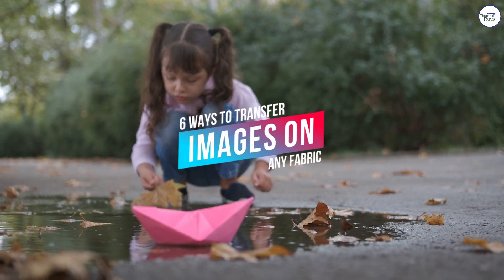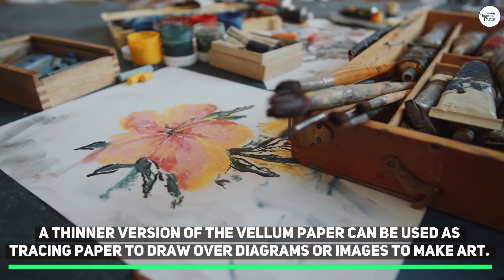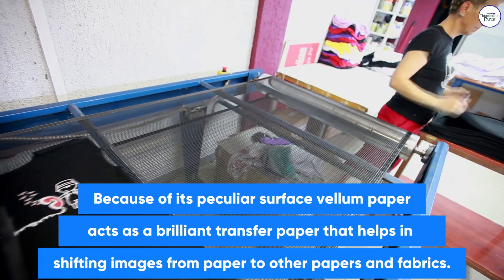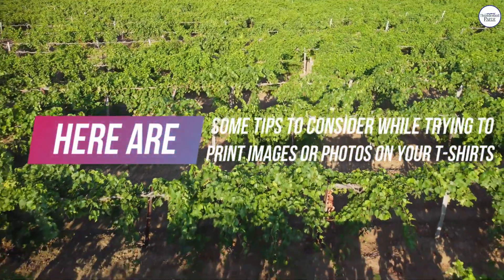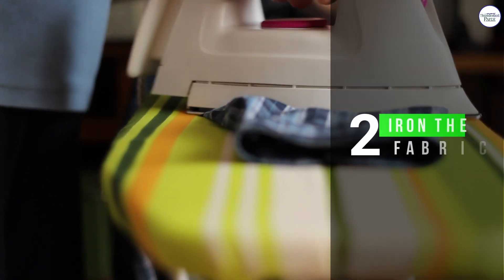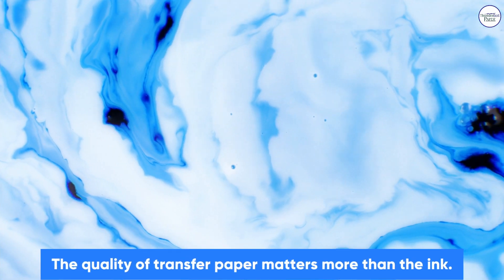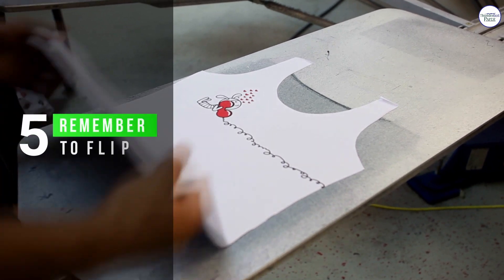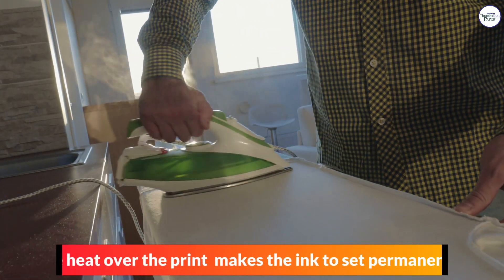6 ways to transfer images on any fabric.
Vellum paper is cellulose-based paper that is thick and has a particular translucent appearance.

A thinner version of the vellum paper can be used as tracing paper to draw over diagrams or images to make art. Because of its peculiar surface vellum paper acts as a brilliant transfer paper that helps in shifting images from paper to other papers and fabrics. Although the process of transferring is fairly simple it does need some careful following of steps to transfer images from paper to a t-shirt.

Here are some tips to consider while trying to print images or photos on your t-shirt.

1. Wash the fabric
To remove all traces of oil or dirt and then dry flat.

2. Iron the fabric
Remove all creases from the area where image goes.

3. Don't worry about ink
The quality of transfer paper matters more than the ink.

4. Run a test print
It should be the size of print you want on the t-shirt.

5. Remember  to flip
Especially text must be flipped to have it readable on the shirt.

6. Iron after transferring
The heat over the print makes the ink to set permanently.